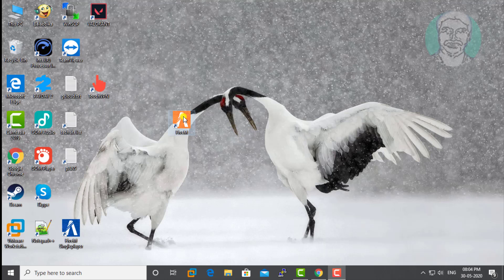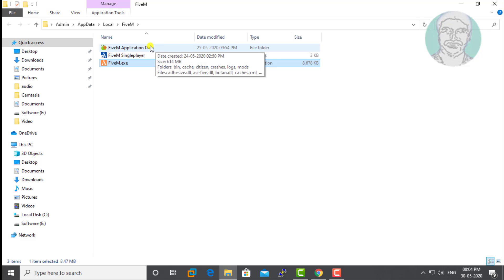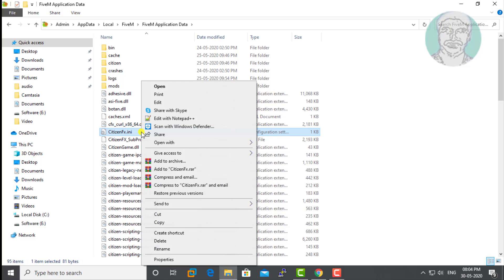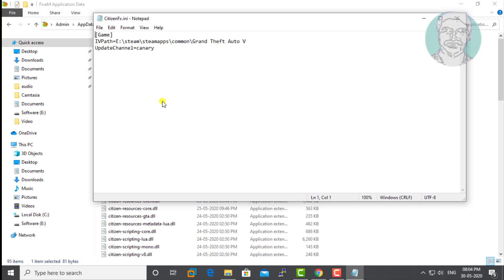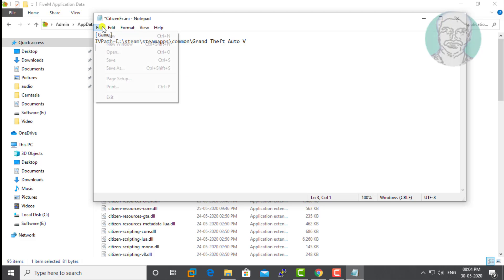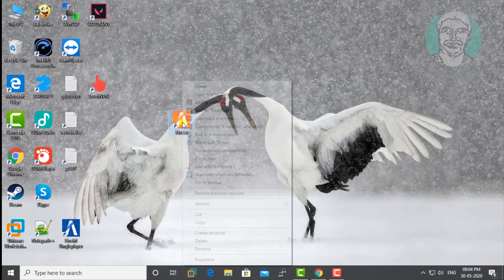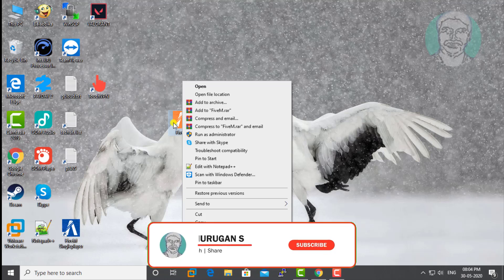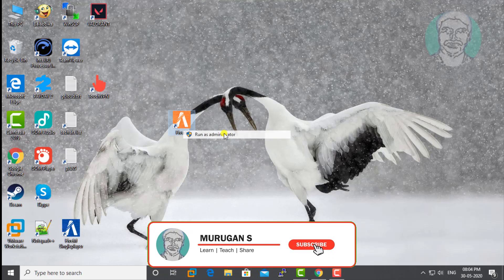Authentication Failure - Invalid FiveM Client Version in Ticket Request FIX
This Tutorial Helps to Authentication Failure - Invalid FiveM Client Version in Ticket Request FIX